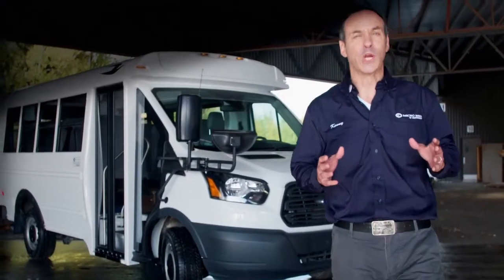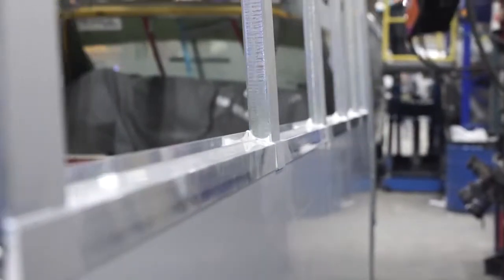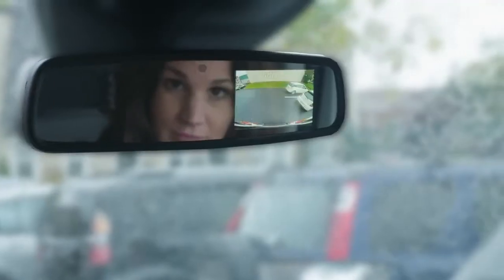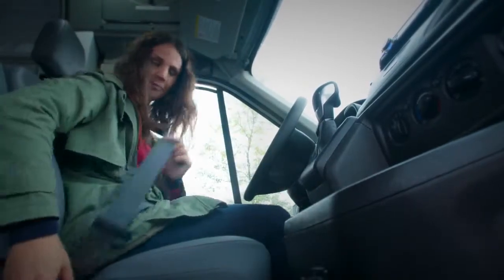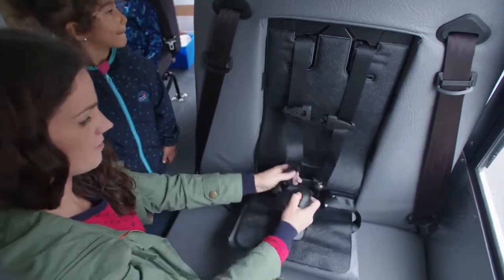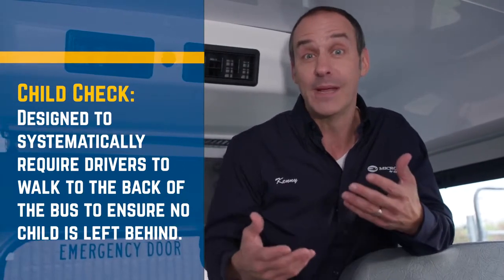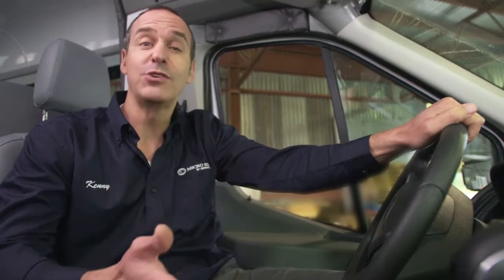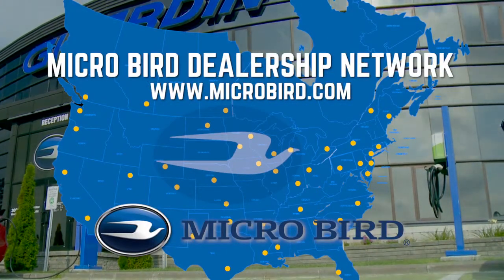Micro Bird Day Care Buses by Girardin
Combining more than 125 years of experience in the bus industry, Micro Bird and Blue Bird are providing you with the best quality, innovations and value. We became the leader in customer satisfaction by offering durable and safe buses over the decades. We are committed to do so for many years to come.